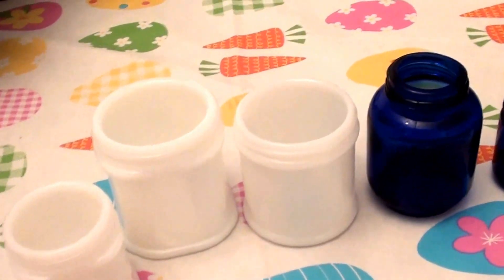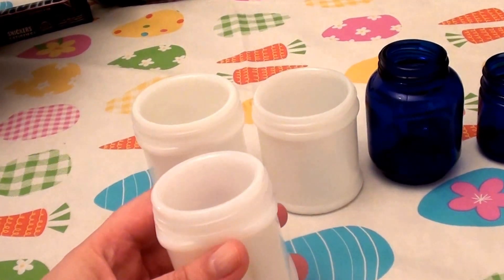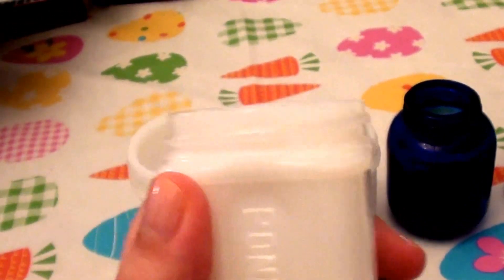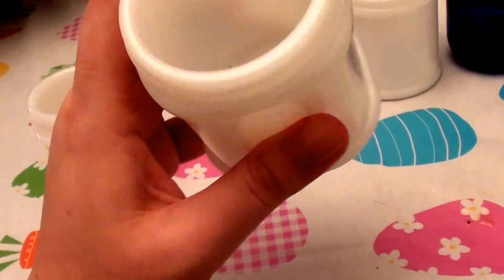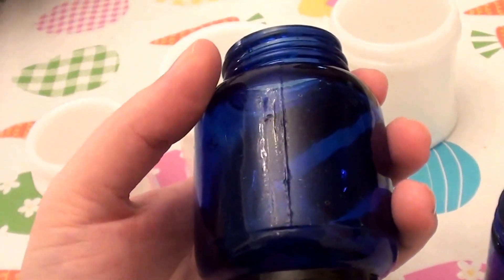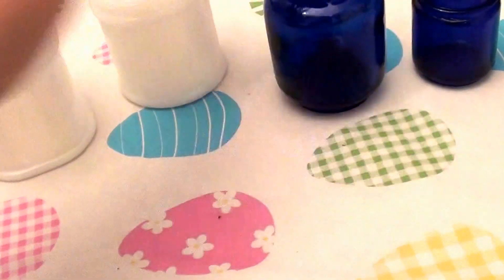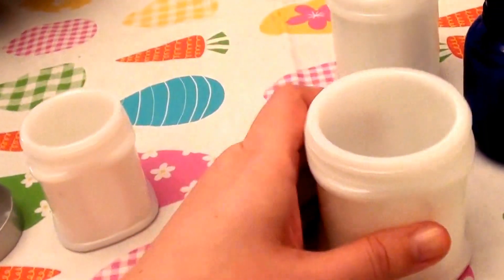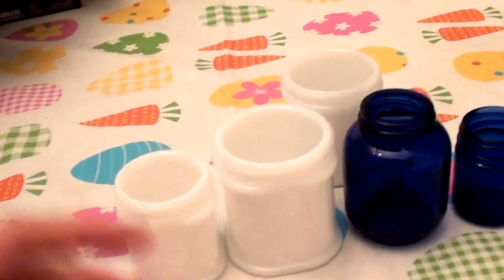Vintage Beauty Jars, Ponds Milk Glass Jar, Cobalt Blue Vick's Vaporub Jar.. Antique Beauty Jars..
Jars, Ponds Milk Glass Jar, Cobalt Blue Vick's Vaporub Jar.. Antique Beauty Jars shopping..